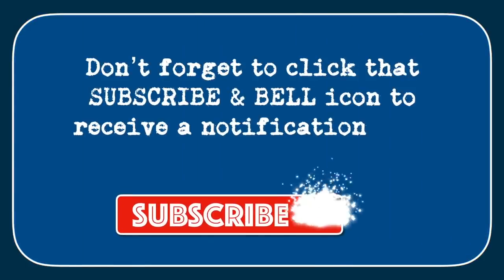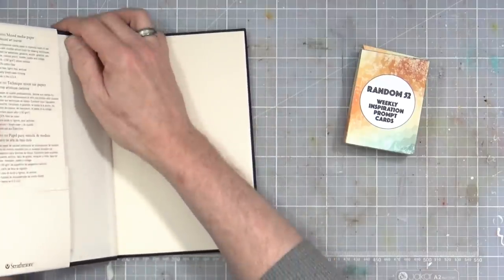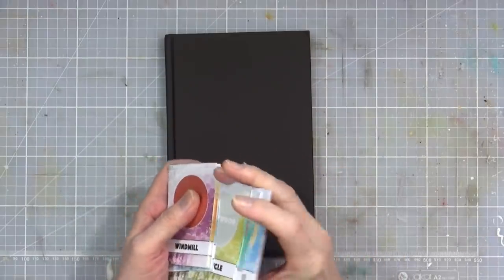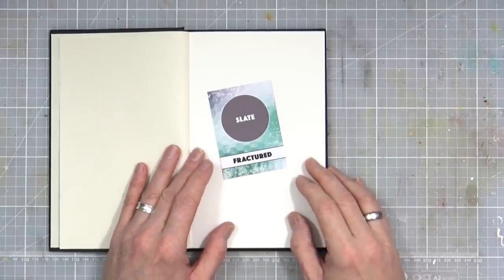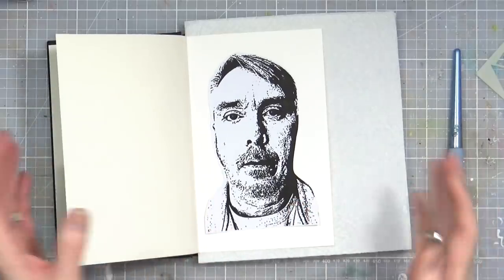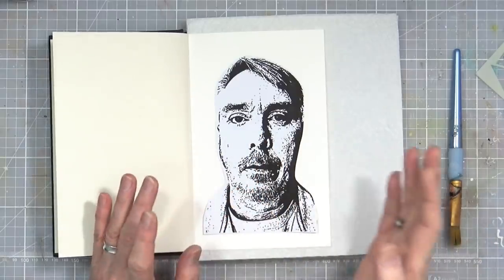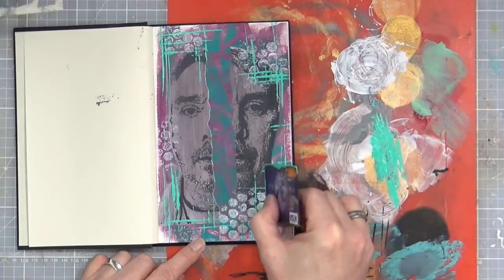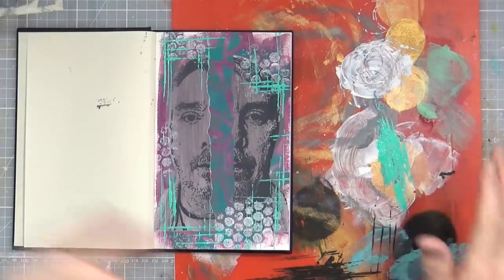Fractured - Random 52 Art Journal Prompt Page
My first art journal page in brand new Strathmore journal using the first card from my pack of Random 52 art journal prompts.